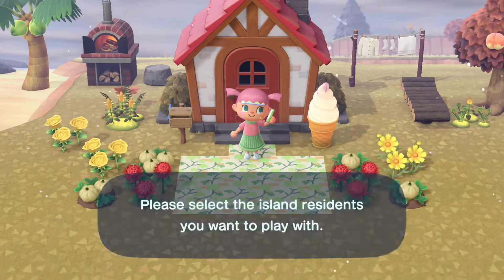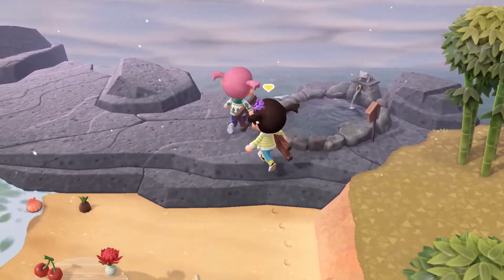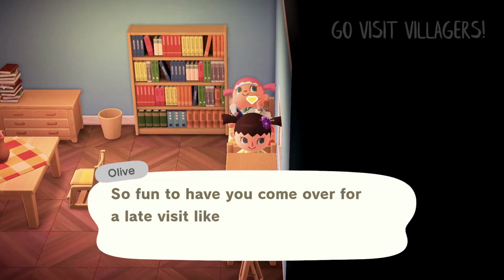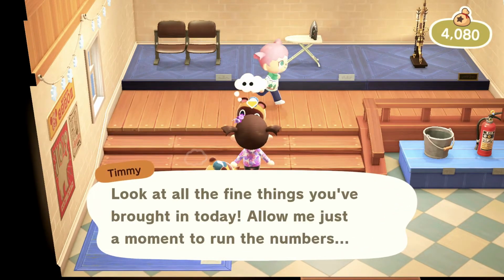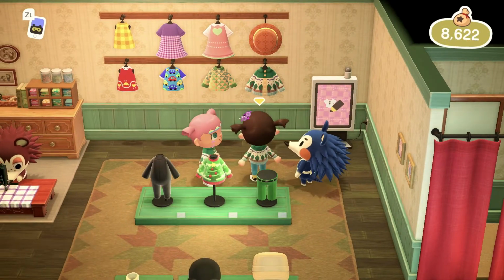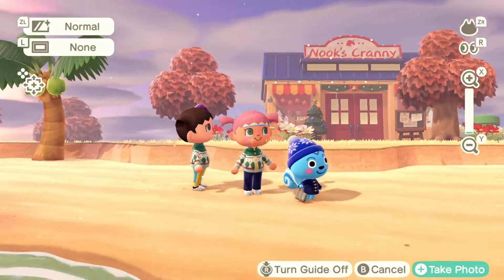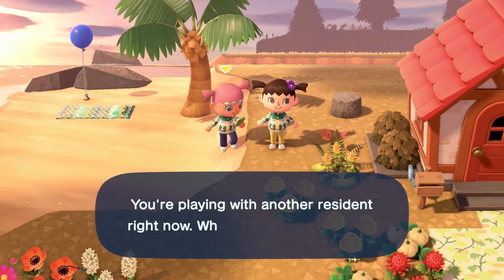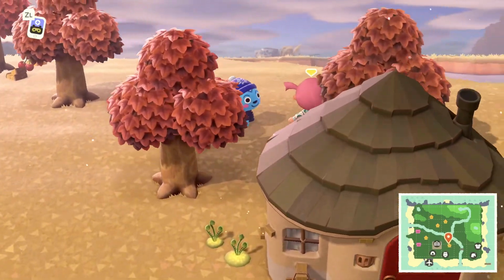How to Party Play in ACNH 2.0 | Local Co-op Multiplayer Animal Crossing New Horizons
In this video, I show you guys how to set up Party Play in ACNH 2.0 and show you what you can and cannot do together. To do this you need one Nintendo Switch + two sets of Joy Con Controllers.

Animal Crossing: New Horizons is a 2020 social simulation game developed and published by Nintendo for the Nintendo Switch; it is the fifth main entry in the Animal Crossing series.

Series: Animal Crossing
Composer: Shinobu Nagata
Designer: Hisashi Nogami